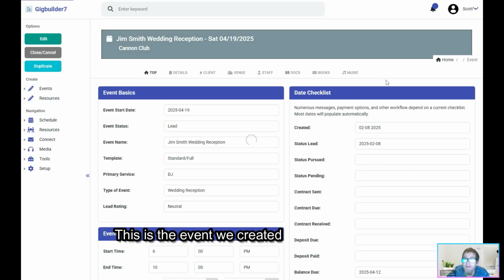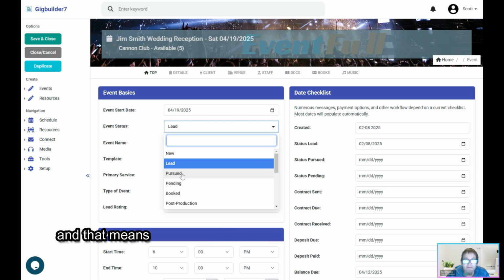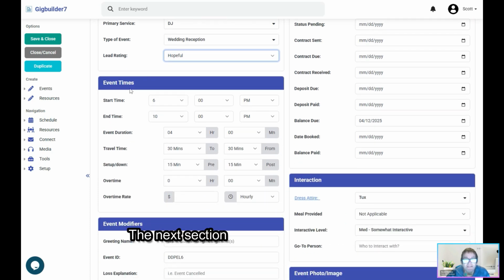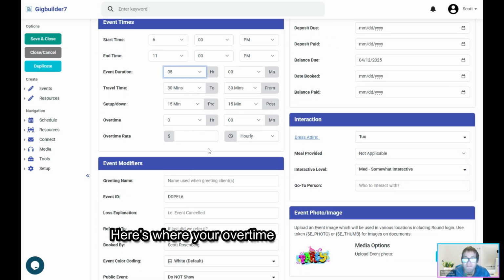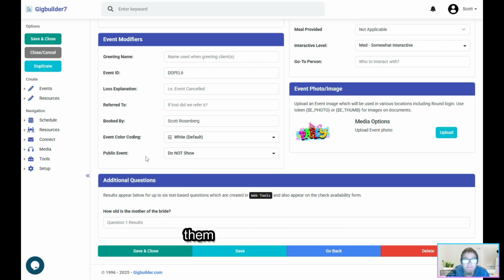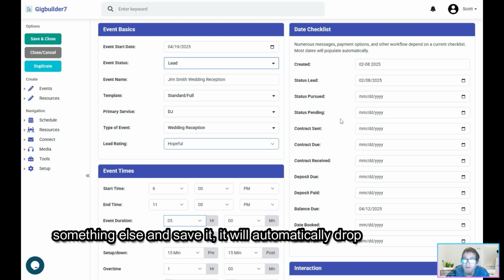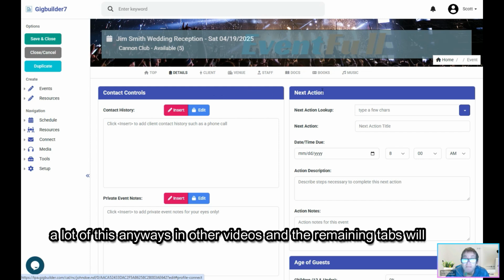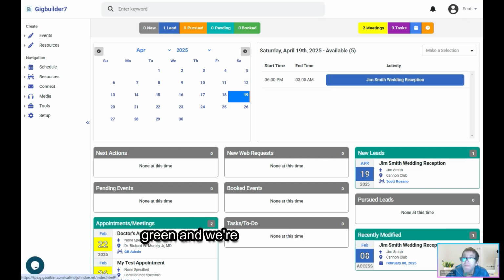Gigbuilder 116 - Event Basics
Learn how to use the first two tabs in the event worksheet which contains event date & time, event type, date tracking, and more.